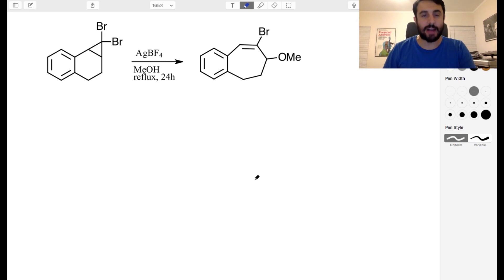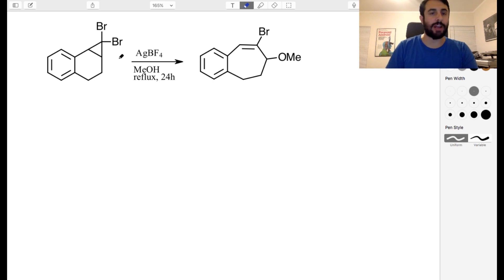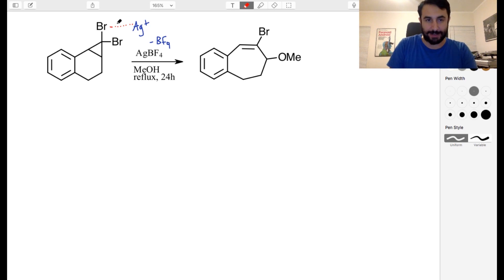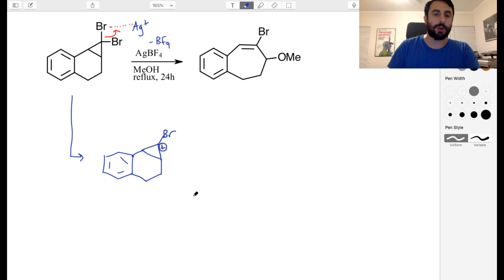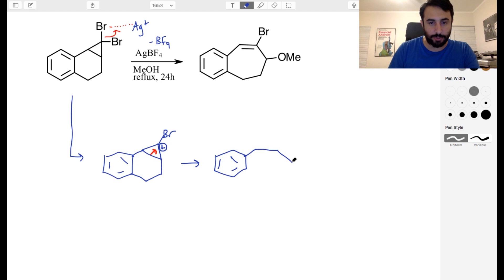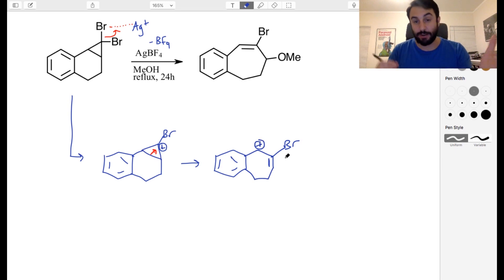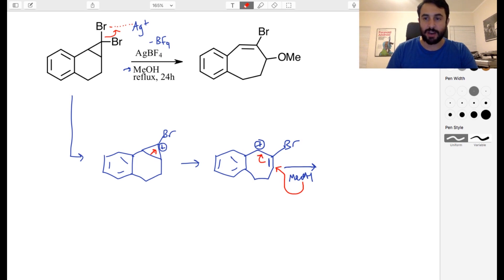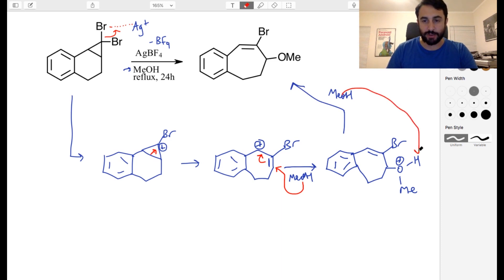Organic Chemistry Mechanism Challenge 4